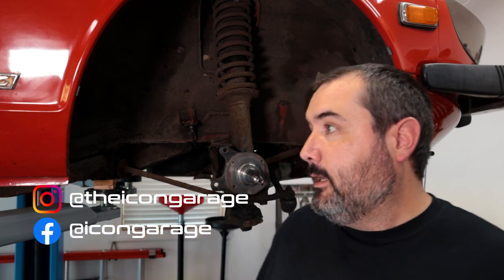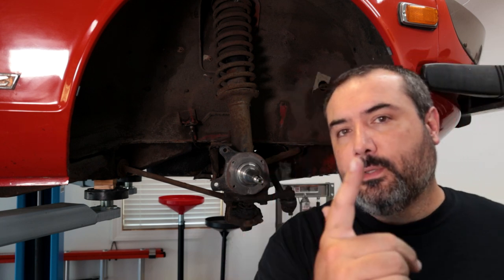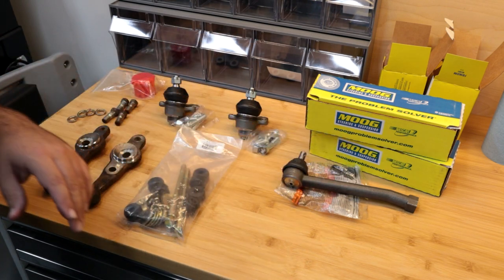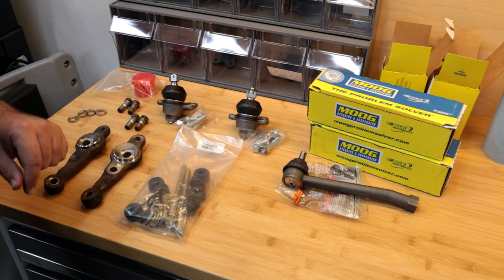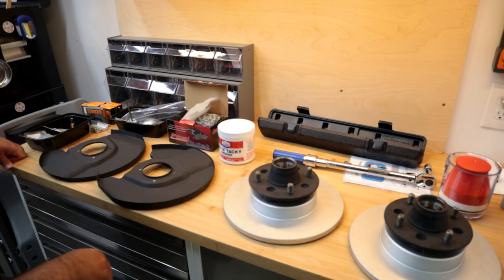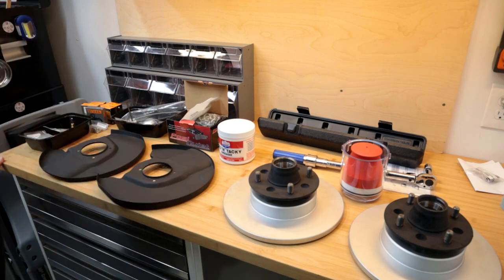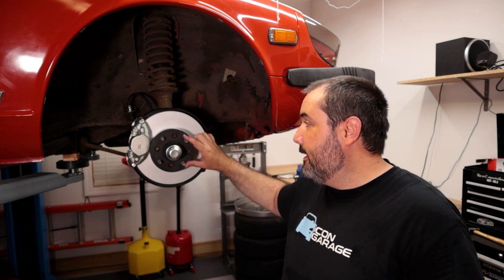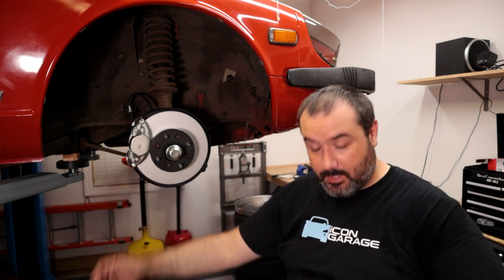Datsun 280z Front Brakes, Tie Rod Ends, and Lower Ball Joints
Rebuilding the front disk brakes on the Datsun 280z should go way easier than the rear drum brakes. Before we get that done, it is time to replace the lower ball joints, tie rod ends, and sway bar end links as they are all connected and easier to access with the rotors and calipers off of the car.  The front disk brakes of the Datsun are connected to the front hub so it is also a good time to replace the inner and outer bearings and races and seals. Other than basic hand tools, you will need a torque wrench (high and low range) and an impact wrench will save you time. This is a factory rebuild of the brake system.  For now, I just need to get the car drivable for as cheap as possible. There are plans for future upgrades as part of the overall build goals.

Timestamps:
00:00 Datsun 280z Front Brakes, Tie Rod Ends, and Lower Ball Joints
02:24 Disassembly
03:57 End Links, Lower Ball Joints, and Tie Rod Ends
09:11 Front Disk Brakes, Bearings, and Seals
13:46 Final Thoughts
15:32 Build Project Costs

Thank you for your support and let me know if you have any questions!
Links:

My Low Range Torque Wrench

Moog Left Outer Tie Rod ES2110R
Moog Right Outer Tie Rod ES2109R

Timken bearings/races (SET6)
Timken bearings/races (SET2)
Timken 1188S front bearing seal

10 mm flare nut wrench
Spindle/hub grease
Bearing Grease Packer
Metal Rescue
Milwaukee Impact Wrench
Portions of this video were recoded with a Canon M50
Portions of this video were recorded on a GoPro Hero 8 Black
My favorite tripod (3 Legged Thing – Brian)

Song Info:
●Tracks by Tigerblood Jewel and Carvings found at epidemicsounds.com

Use the information in this video at your own risk! Please use common sense and safe practices when working on vehicles and or with tools seen or implied in this video. When in doubt, contact the manufacturer or a professional for guidance. Due to factors beyond the control of this channel, no information contained in this video shall create any expressed or implied warranty or guarantee of any particular result. Any injury, damage, or loss that may result from improper use of these tools, equipment, or from the information contained in this video is the sole responsibility of the user and not this channel. The content, views, and opinions in this video are my own. - Matt